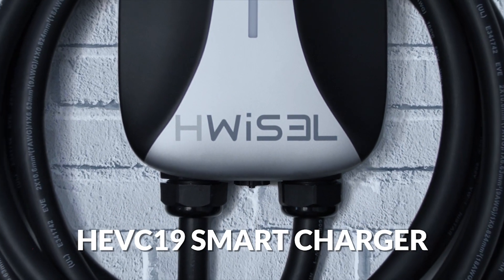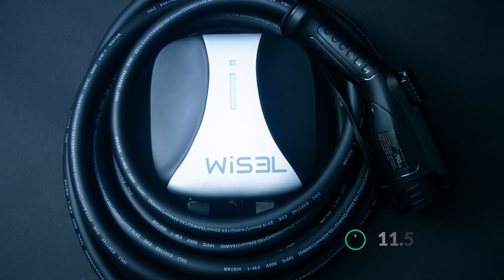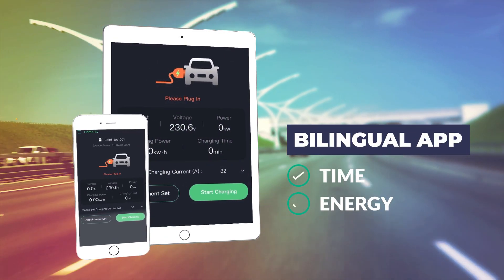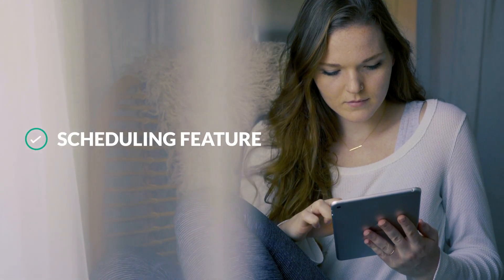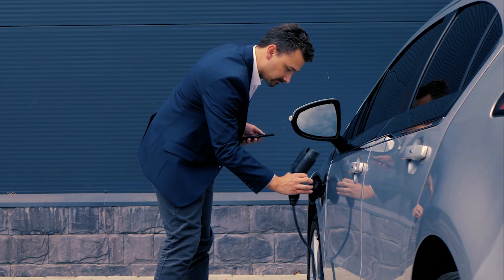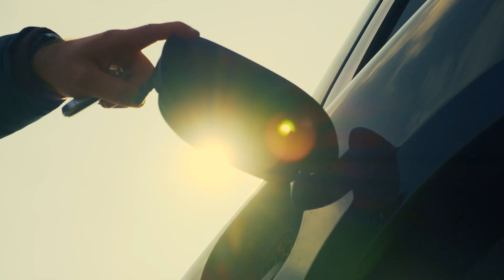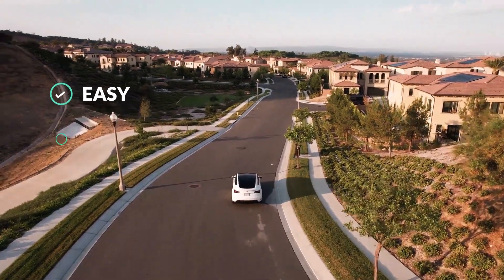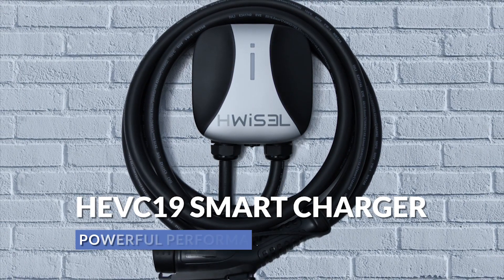HWISEL HEVC19 SMART CHARGING STATION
HWisel HEVC19 Smart Charger
Compact and Powerful Level 2 Charger for faster EV charging at home.
• Ultra-slim design.
• 11.5KW.
• Wirelessly controlled and monitored via WiFi or Bluetooth.
• Use our Bilingual App to save time, energy, and money.
• Take advantage of time-of-use rates with a scheduling feature.
• Open-source operating system that allows you to take advantage of software enhancements. and additional services like remote monitoring and more.
• It stores up to 100 charging sessions that track kilowatt hours using a built-in revenue grade meter.
• The charger has a type 1 plug for all North American EVs.
• 18-foot cable.
• Amperage can be changed from 48A to 16A to accommodate all available loads.
• The charger is easy to install, plugin, and ready to charge.
• IKO8 Type 3 Enclosure for indoor and outdoor use.
HEVC19 Smart Charger delivers all the safety and smart charging features you need to make your Home charging easy, reliable, and cost-effective.
Powerful Performance. Elegant Design.